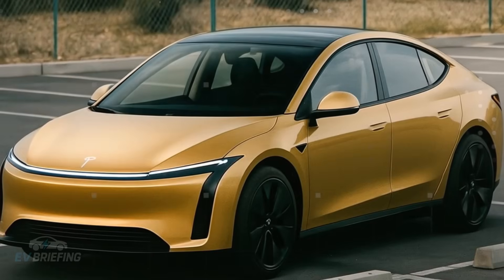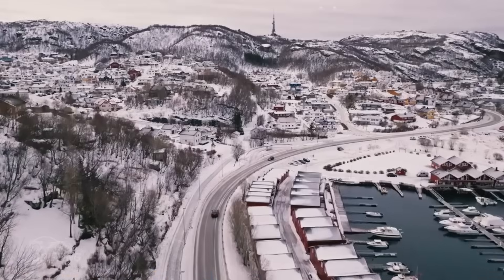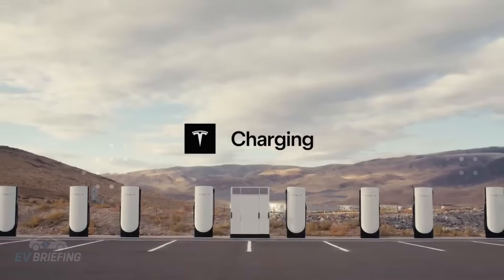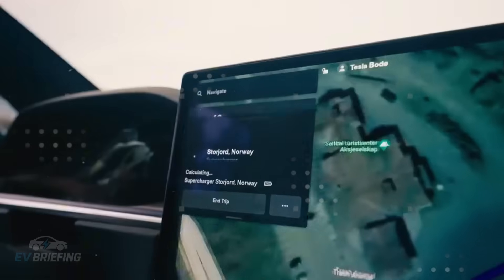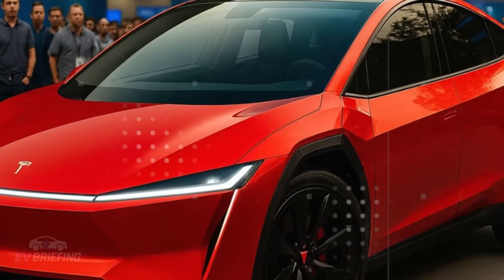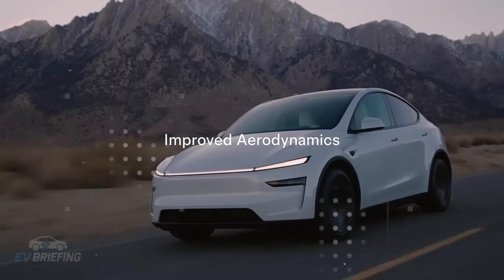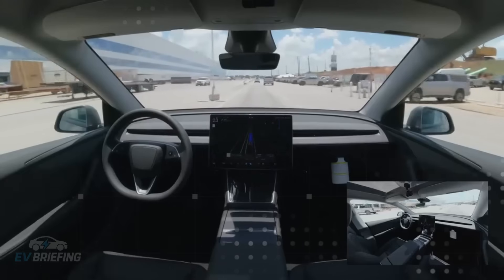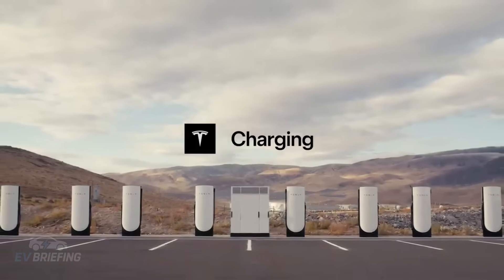New 2026 Tesla Model 2 Senior $13K - 4.5-Sec Cast, 300 Mi, Minimalist Cabin, OTA/FSD Hardware!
Elon Musk has just unveiled the car that’s about to flip the automotive world upside down: the new Tesla Model 2. With an insane production rate of one vehicle every 4.5 seconds at Giga Texas, this electric car is launching in 2026 priced at just $25,000 and delivering up to 300 miles of range. All of this is made possible by the revolutionary Giga Press — a machine that molds the entire chassis in a single piece of aluminum, eliminating over 400 welds and cutting costs like never before. In this video, you’ll discover how Tesla achieved this absurd feat, transforming the production line into a show of speed, precision, and automation.
We dive into the shocking details of the project: a lightweight structure like an electric skateboard, a minimalist design optimized for city driving, and a simplified interior that still carries all the smart tech needed for the autonomous future. Elon Musk hasn’t just launched the cheapest Tesla in history — he’s triggered a direct strike on Chinese rivals like BYD, aiming straight at the heart of the global EV market. If you thought electric cars were still out of reach, this video will prove that the game has changed — for good. Get ready to meet the Tesla even your neighbor will want to drive.